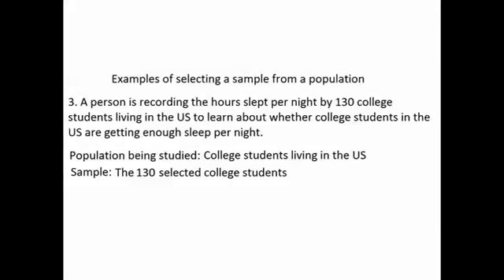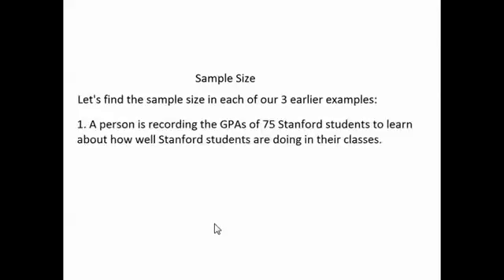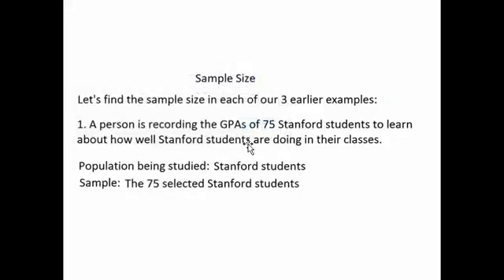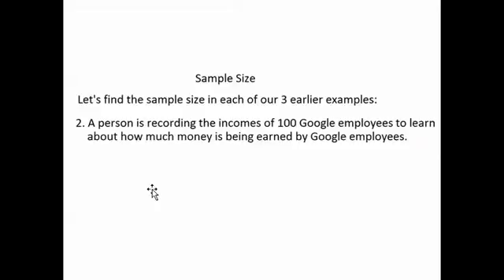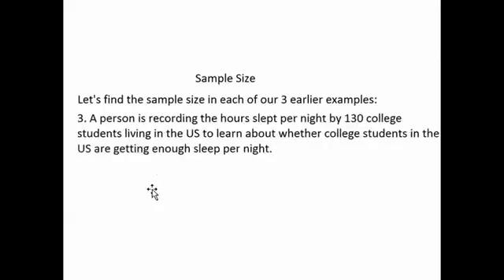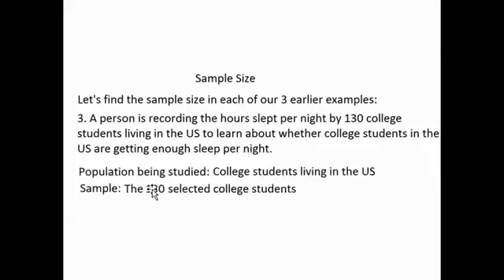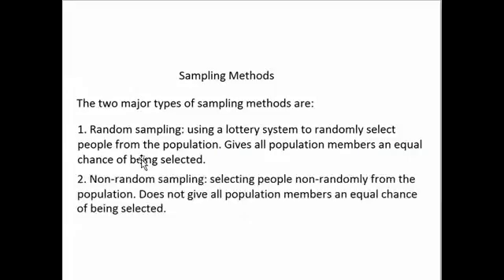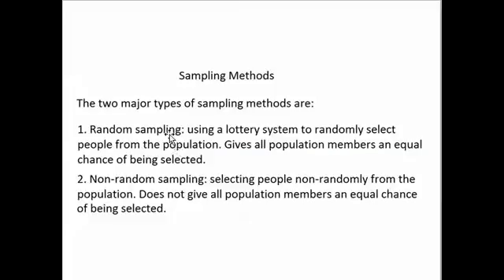My Edited Video